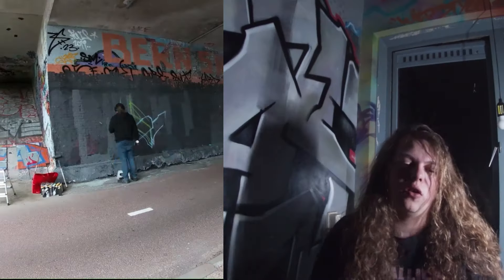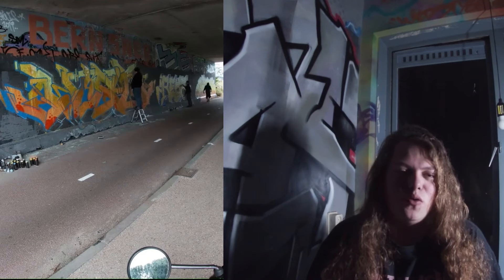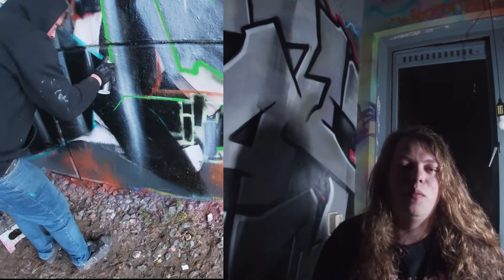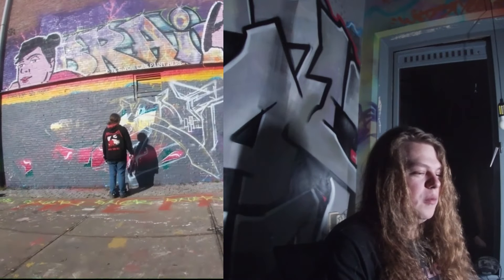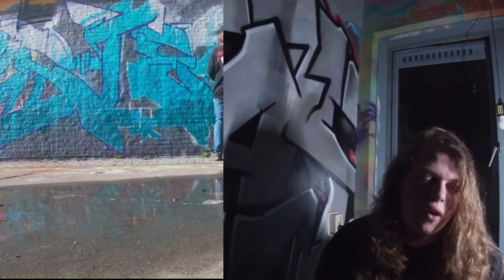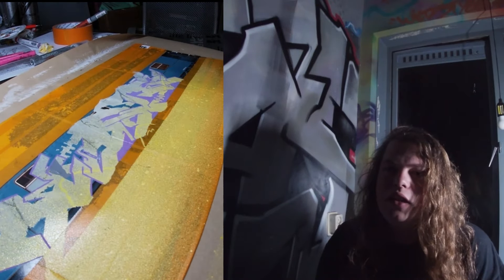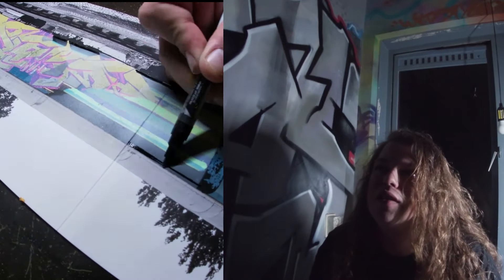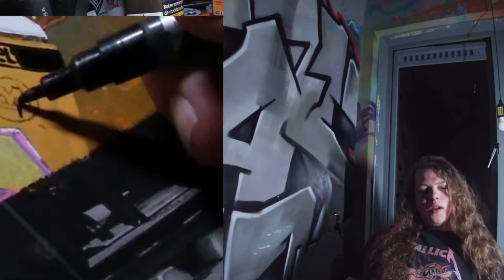GRAFFITI CHANGED MY LIFE (1K sub specail 2)